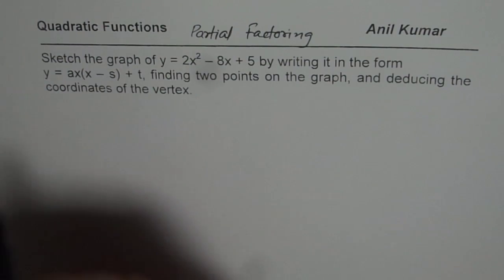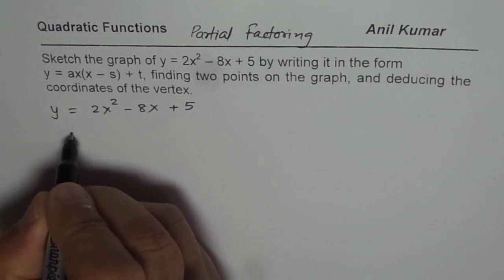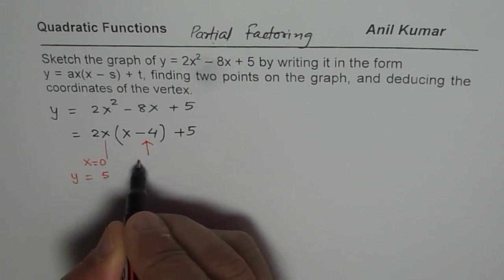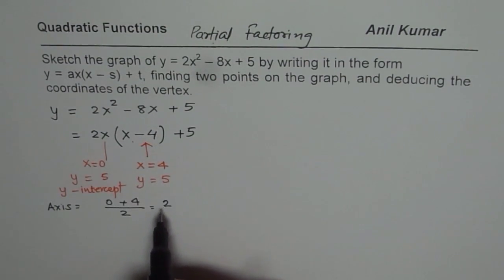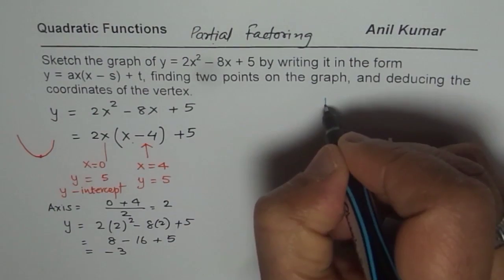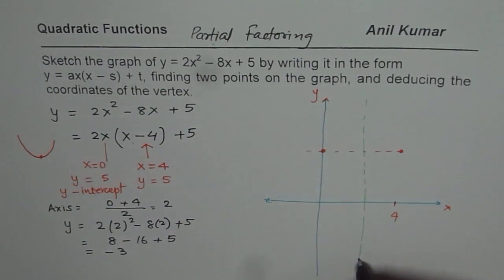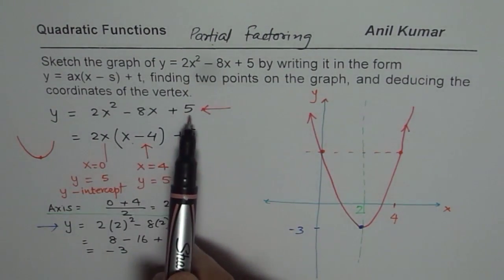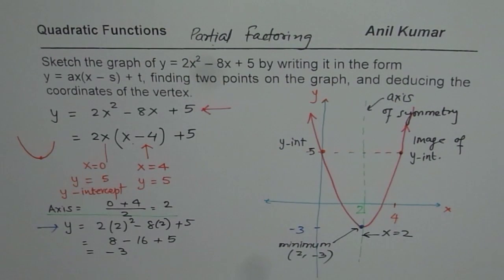How to Sketch Parabola Using Partial Factoring